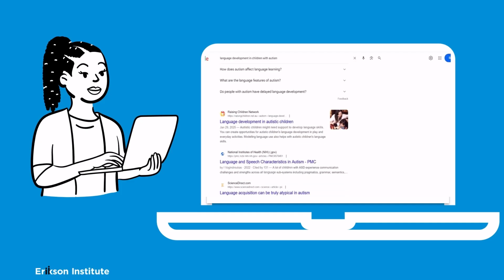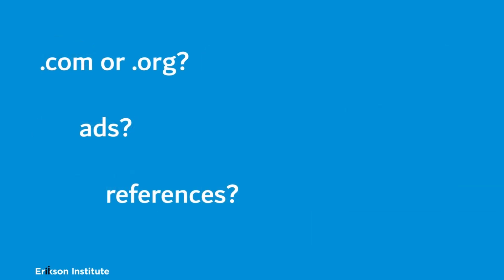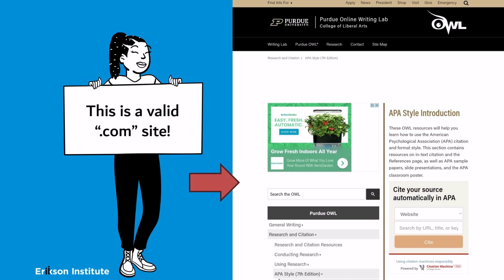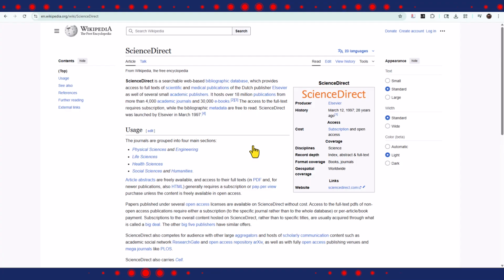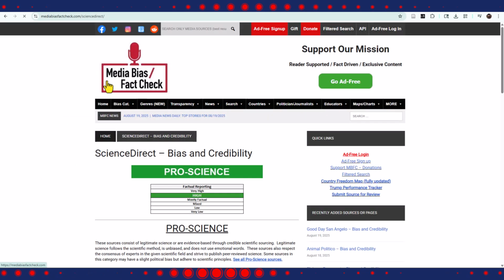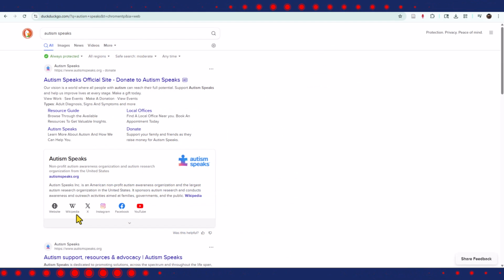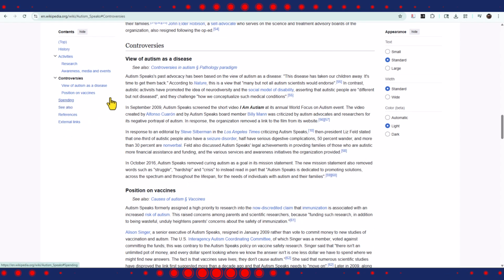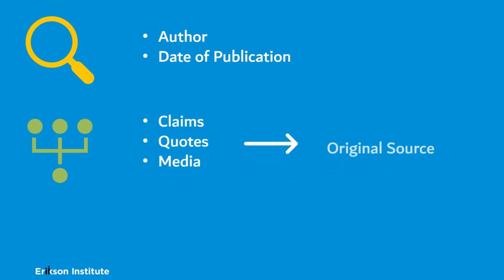Sift Method: Evaluating Online Resources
to live chat with a librarian, send in a help ticket, or set up a consultation with us!

For best viewing experience, toggle to full screen view and/or use the Gear icon to change the Quality to 1080p.